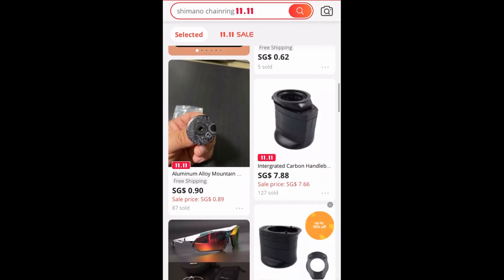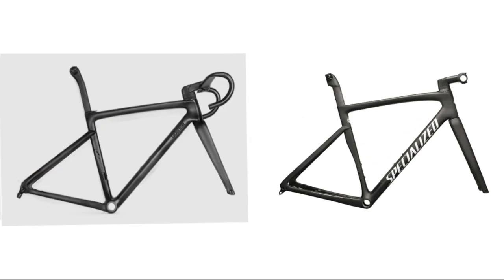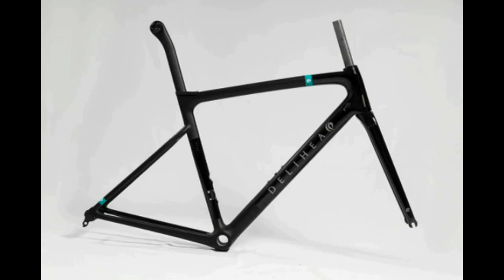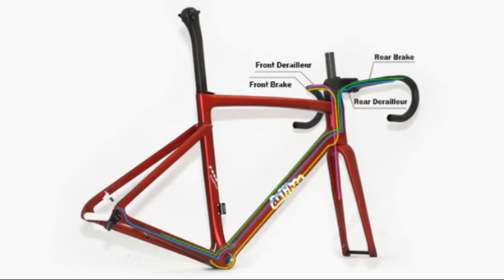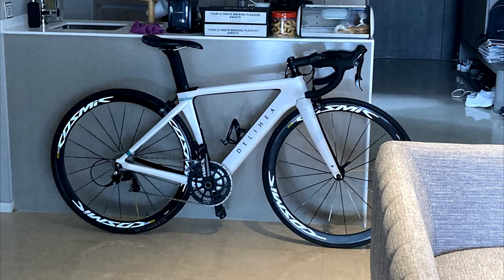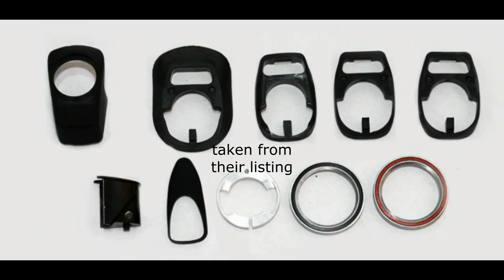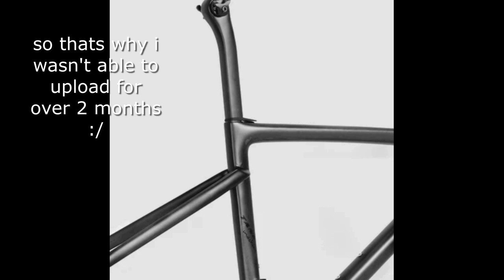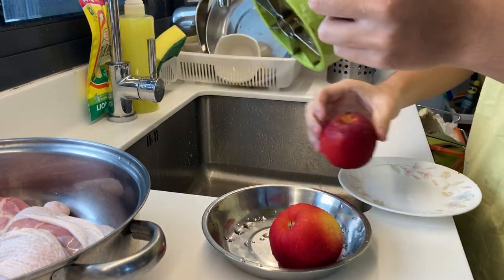Delihea Tank Engine. Oh my..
yummy